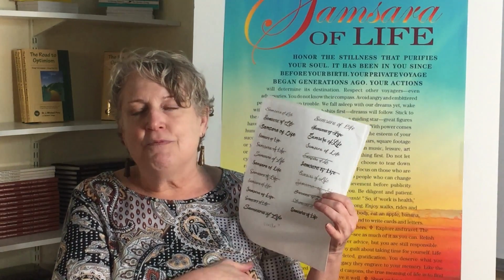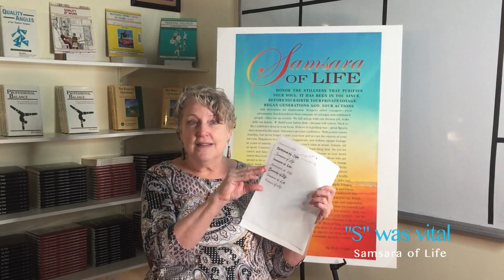Rick Griggs- Branding the "Samsara of Life" poem. Interview with designer Deanna Estes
Deanna Estes of Lotus Design offers the details of designing and branding the Samsara of Life prose poem. The interview ranges from conception and insight all the way to colors, fonts and the famous "S."  Ms. Estes explains how the sunset and sunrise themes crystalized with the perfect background photo. The strong 'feel' of the piece highlights good communication between author and designer. Called the 'poem of a century', Griggs' Samsara of Life was inspired by the 100 year span between Max Ehrmann writing the Desiderata (copyrighted in 1927) and the updated inspirational and motivational themes in the Samsara.